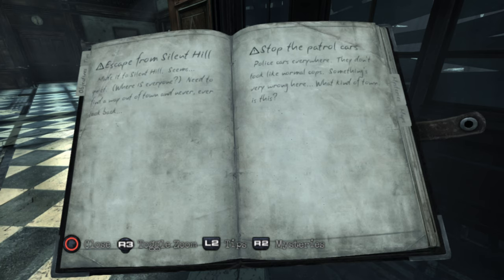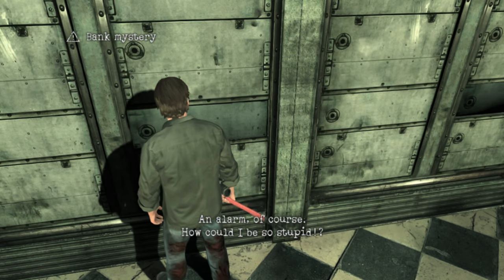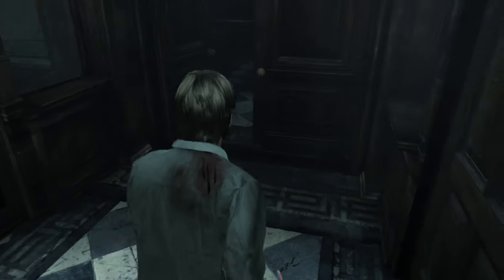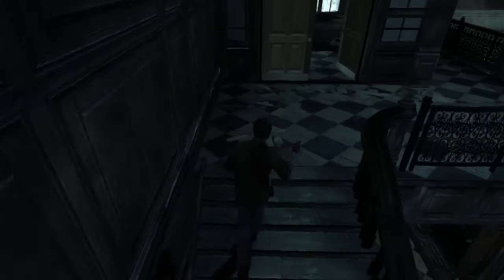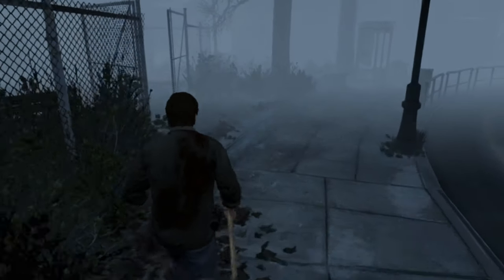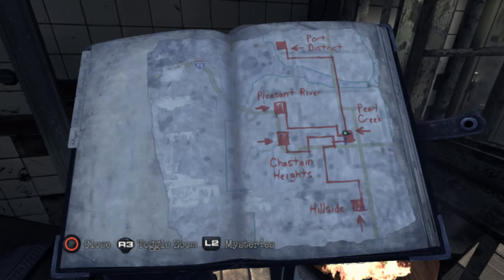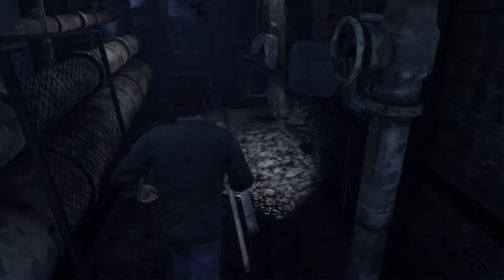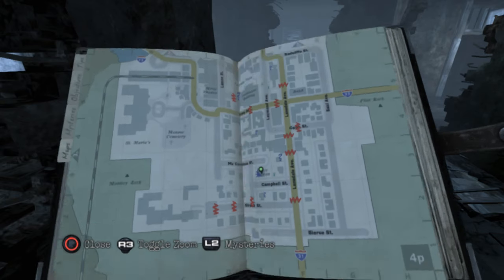Silent Hill: Downpour (Ep. 8 – Bank)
Welcome to my playthrough of Silent Hill: Downpour (2012), the 8th and latest Silent Hill game. Made by Vatra Games, this was the studio’s second game, and they declared bankruptcy later in 2012.